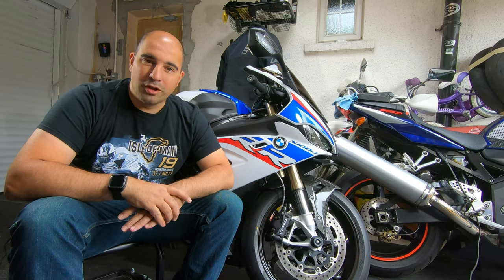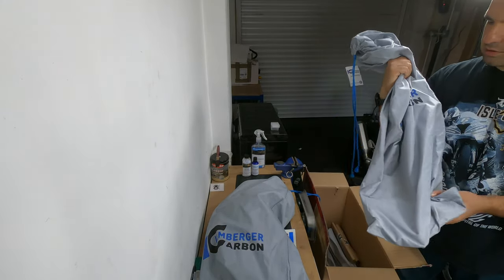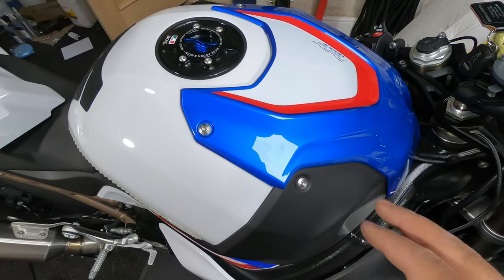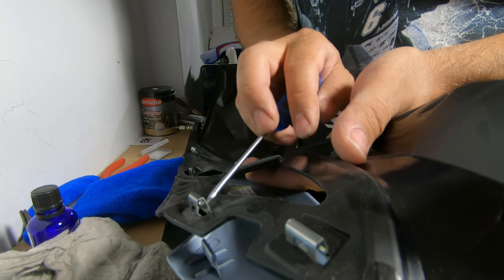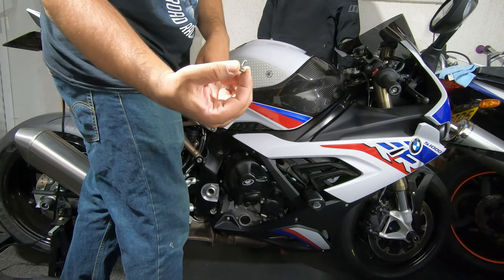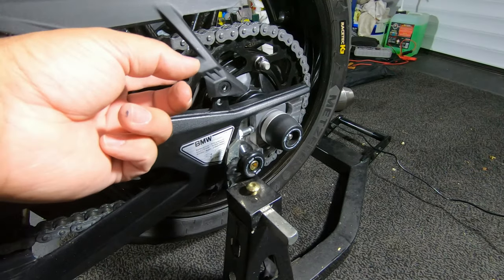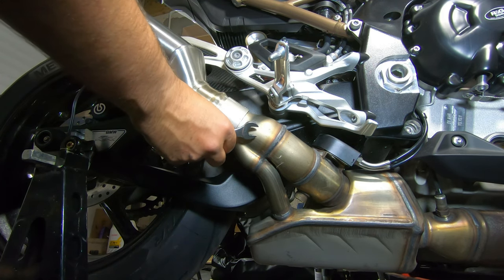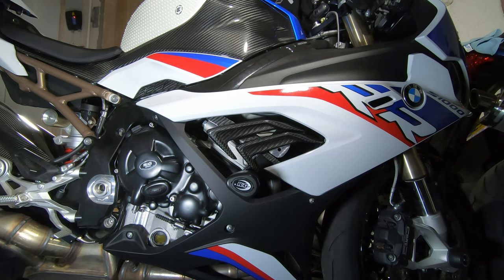BMW S100RR M Ilmberger Carbon Fibre Install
I wanted some quality carbon bits for the RR and have had some Ilmberger bits in the past. I contacted them and put in an order after speaking with the factory just outside Munich. What a great bunch they are. We had may conversations and I was all set to visit the factory until the dreaded Covid virus put a stop to that! With the factory openng and closing it took a while to get all the bits I wanted but eventually they all arrived fresh from the factory!

Its taken a while for me to get the vid made due to all the other commitments but we got there in the end! If you would like some carbon bits for your bike please let me know and I'd be happy to get them priced up for you directly from the factory, delivered to you. No shop price mark ups!

I can't wait to go and visit and I'll take the camera with me to have a look round. The quality of the carbon is amazing. Really well finished and everything fitted perfectly. Each item comes in its own draw string bag to keep it safe. I spent my own money to purchase the items directly and after much research and I think it was well worth the money if you are in the market for some carbon bits.